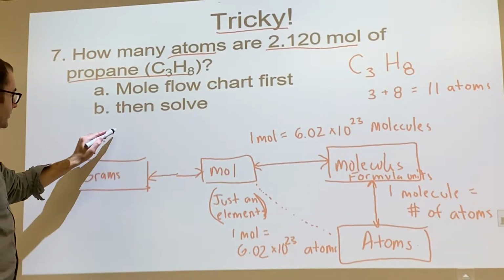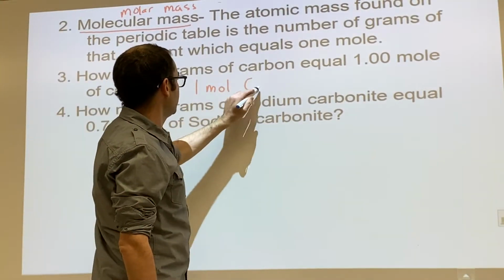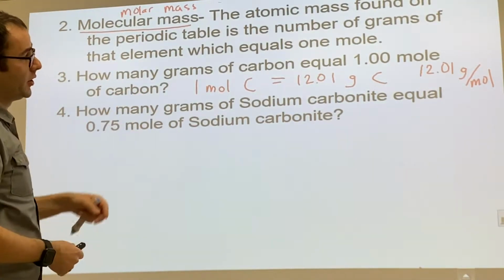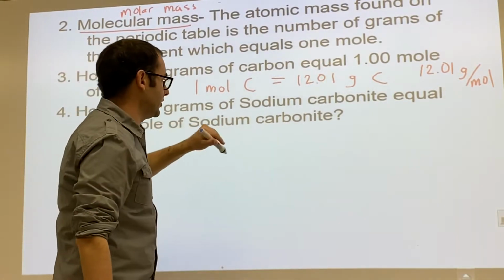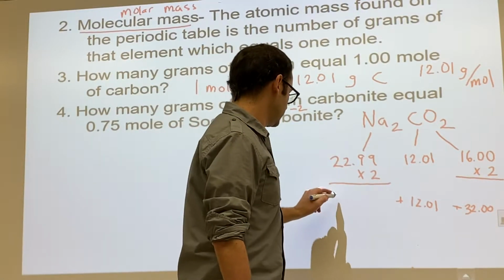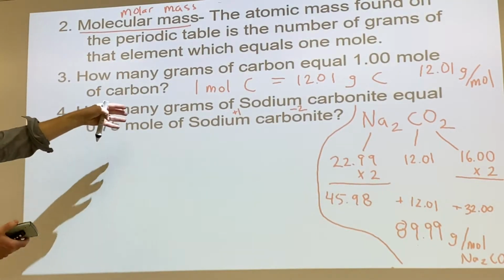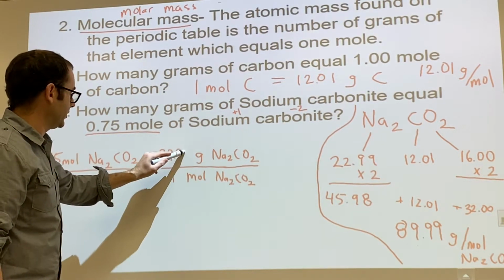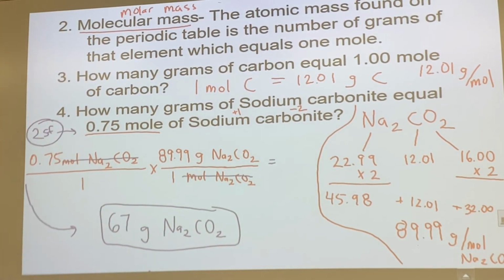The Mole Video 5 moles to atoms Page 2 #2